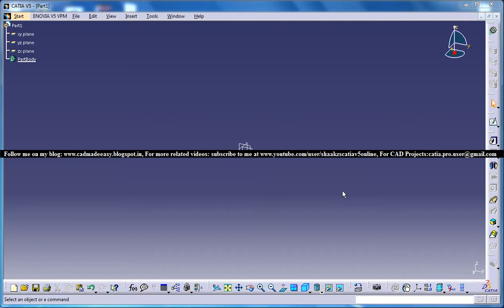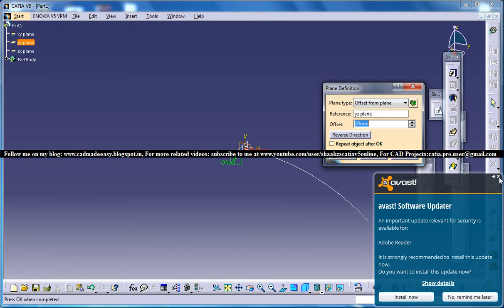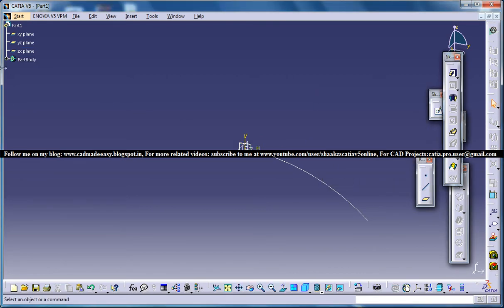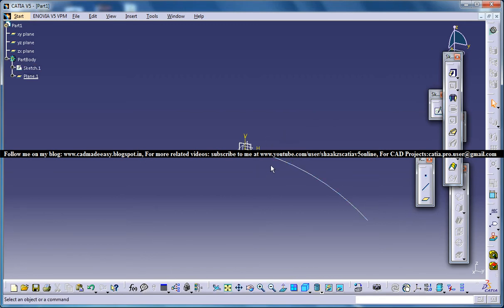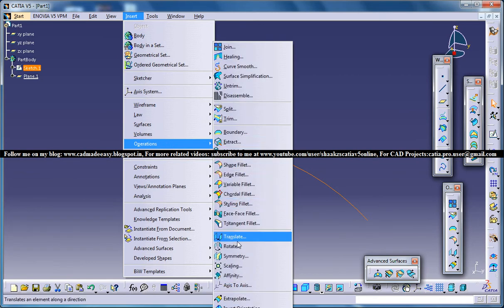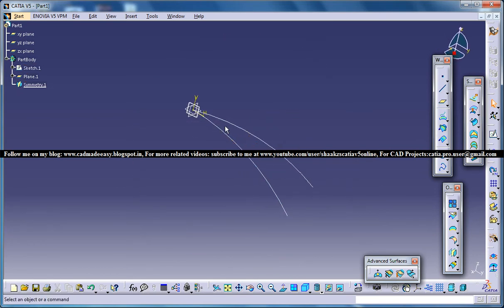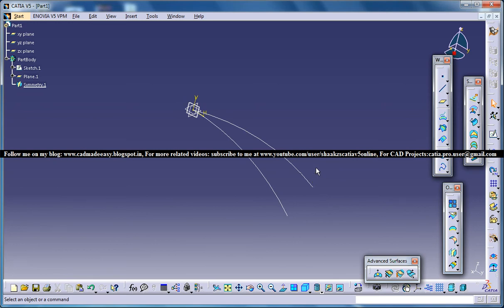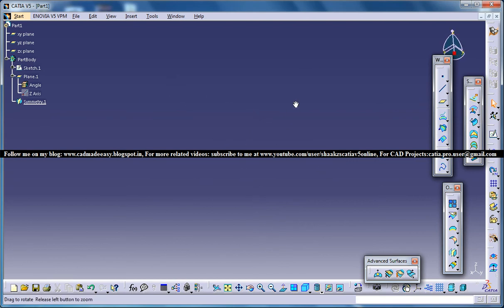Catia V5 tutorial|How to Create Umbrella Design|Product Designing Pack|Part 1